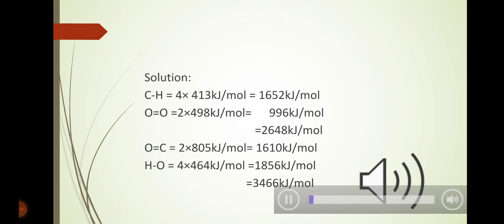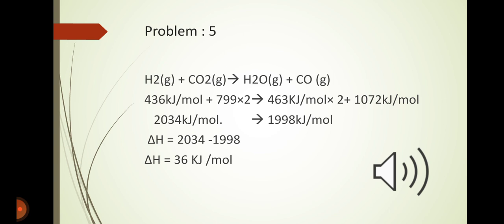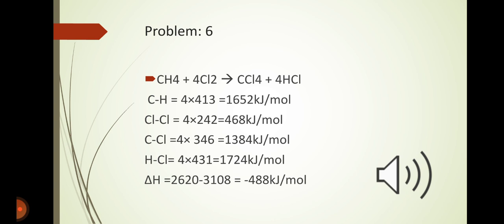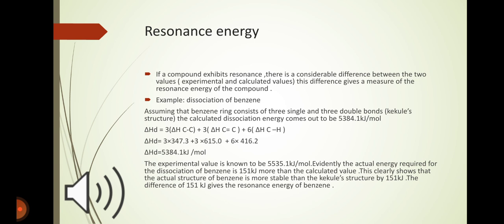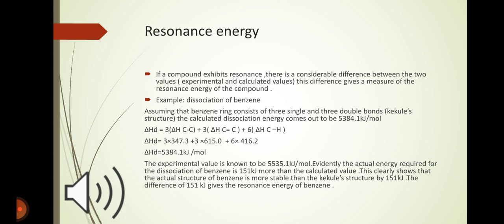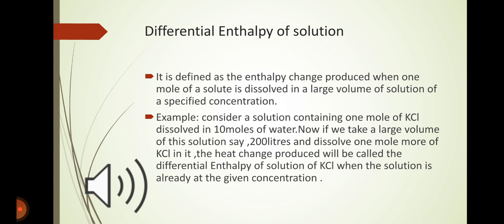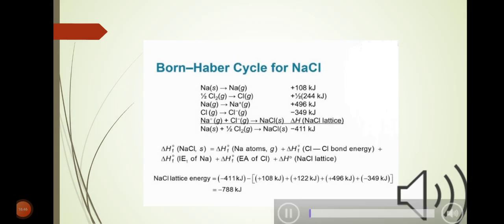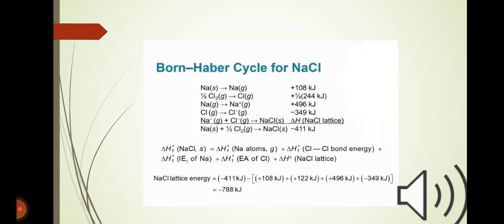∆H calculations for a given reaction and applications of bond energy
Integral and differential Enthalpy of solution,lattice enthalpy(Born'Habers cycle)